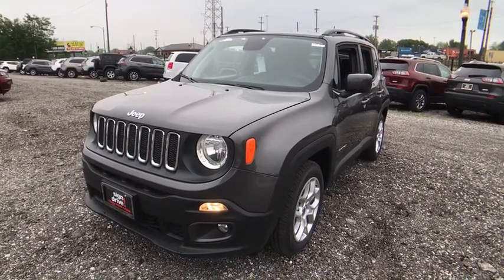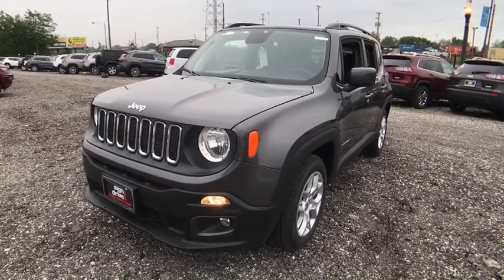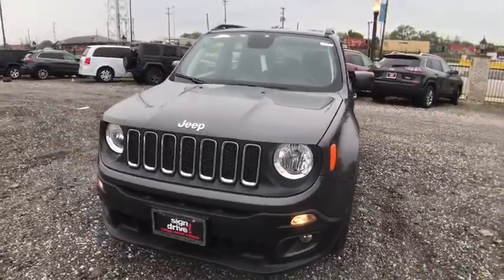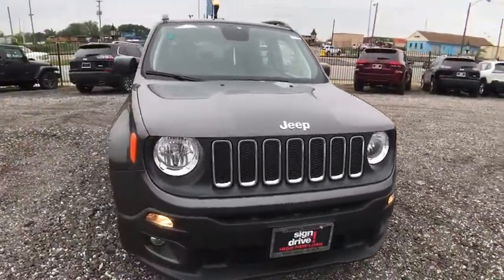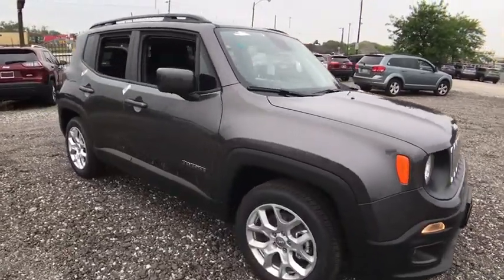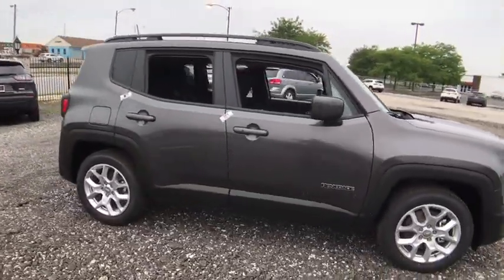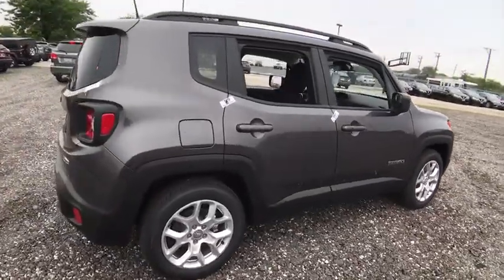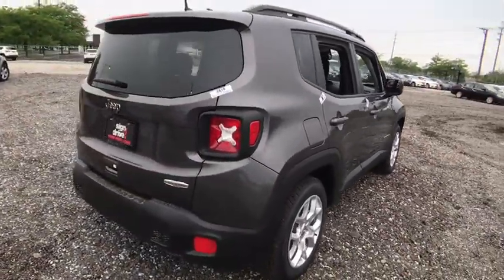2018 Jeep Renegade Matteson, Lansing, Oak Lawn, Northwest Indiana, Chicago, IL 18600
Granite Crystal Metallic Clearcoat New 2018 Jeep Renegade available in Matteson, Illinois at South Chicago Dodge. Servicing the Lansing, Oak Lawn, Northwest Indiana, Chicago, IL area.

Scores 30 Highway MPG and 22 City MPG! This Jeep Renegade boasts a Regular Unleaded I-4 2.4 L/144 engine powering this Automatic transmission. WHEELS: 17 X 7.0 ALUMINUM, TRANSMISSION: 9-SPEED 948TE AUTOMATIC, TIRES: 215/60R17 BSW AS TOURING.*This Jeep Renegade Comes Equipped with These Options *QUICK ORDER PACKAGE 27J, PASSIVE ENTRY REMOTE START PACKAGE , GRANITE CRYSTAL METALLIC CLEARCOAT, ENGINE: 2.4L I4 MULTIAIR, BLACK, PREMIUM CLOTH BUCKET SEATS, 3.734 FINAL DRIVE RATIO, Variable Intermittent Wipers, Valet Function, Trip Computer, Towing w/Trailer Sway Control.* Stop By Today *For a must-own Jeep Renegade come see us at South Chicago Dodge Chrysler Jeep, 7340 South Western Ave, Chicago, IL 60636. Just minutes away!
TIRES: 215/60R17 BSW AS TOURING,ENGINE: 2.4L I4 MULTIAIR  -inc: 3.734 Final Drive Ratio  Wheels: 17 x 7.0 Aluminum  Engine Oil Cooler  Flex Fuel Vehicle  Tires: 215/60R17 BSW AS Touring  Zero Evaporate Emissions Control System,PASSIVE ENTRY REMOTE START PACKAGE  -inc: Remote Start System  Passive Entry/Keyless Go,BLACK  PREMIUM CLOTH BUCKET SEATS,TRANSMISSION: 9-SPEED 948TE AUTOMATIC  -inc: Vinyl Shift Knob,QUICK ORDER PACKAGE 27J  -inc: Engine: 2.4L I4 MultiAir  Transmission: 9-Speed 948TE Automatic,WHEELS: 17 X 7.0 ALUMINUM,GRANITE CRYSTAL METALLIC CLEARCOAT,3.734 FINAL DRIVE RATIO,Turbocharged,Front Wheel Drive,Power Steering,ABS,4-Wheel Disc Brakes,Brake Assist,Aluminum Wheels,Tires - Front All-Season,Tires - Rear All-Season,Heated Mirrors,Power Mirror(s),Rear Defrost,Intermittent Wipers,Variable Speed Intermittent Wipers,Privacy Glass,Rear Spoiler,Power Door Locks,Daytime Running Lights,Automatic Headlights,Fog Lamps,AM/FM Stereo,Satellite Radio,Bluetooth Connection,MP3 Player,Steering Wheel Audio Controls,Auxiliary Audio Input,Pass-Through Rear Seat,Rear Bench Seat,Adjustable Steering Wheel,Trip Computer,Power Windows,Leather Steering Wheel,Keyless Start,Keyless Entry,Cruise Control,Climate Control,Multi-Zone A/C,Cloth Seats,Bucket Seats,Driver Vanity Mirror,Passenger Vanity Mirror,Driver Illuminated Vanity Mirror,Passenger Illuminated Visor Mirror,Floor Mats,Smart Device Integration,Engine Immobilizer,Traction Control,Stability Control,Front Side Air Bag,Tire Pressure Monitor,Driver Air Bag,Passenger Air Bag,Front Head Air Bag,Rear Head Air Bag,Passenger Air Bag Sensor,Knee Air Bag,Child Safety Locks,Back-Up Camera